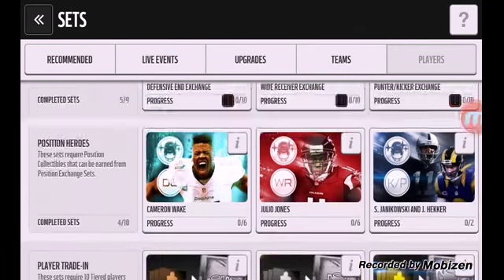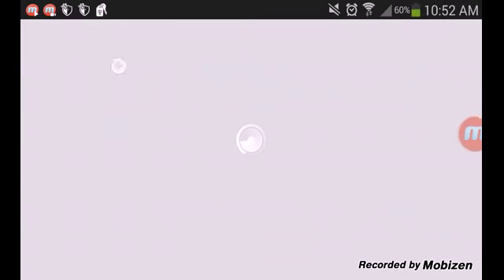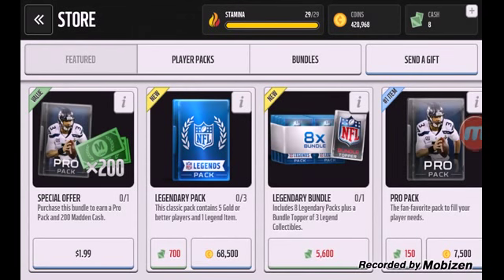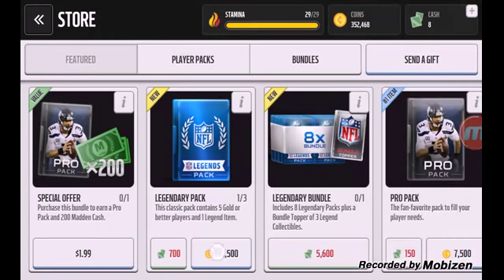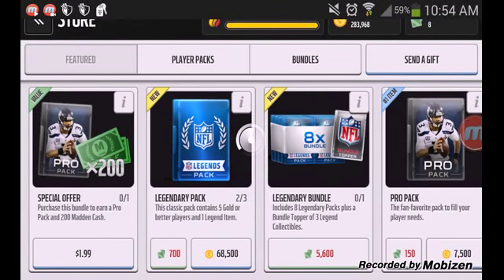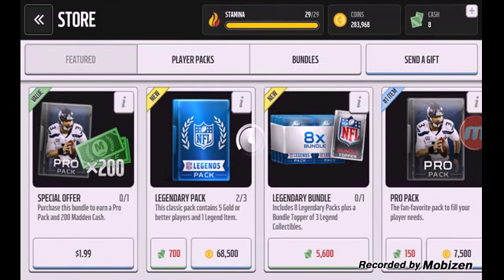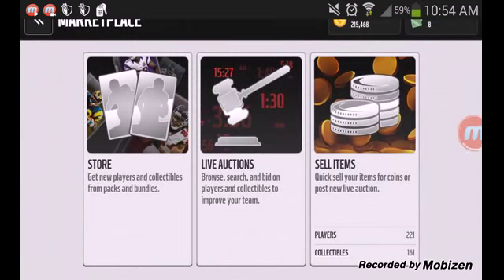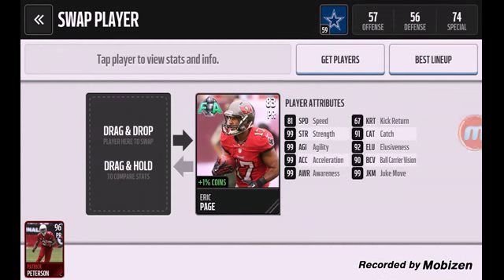Legendary Pack Opening Madden Mobile